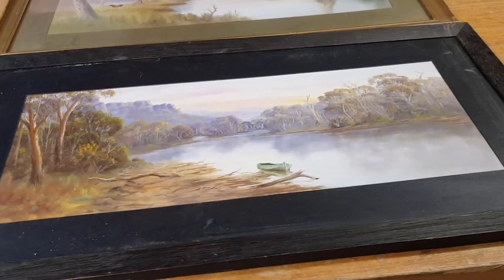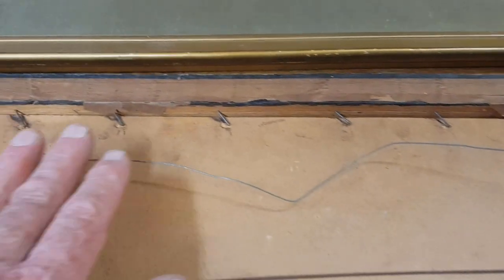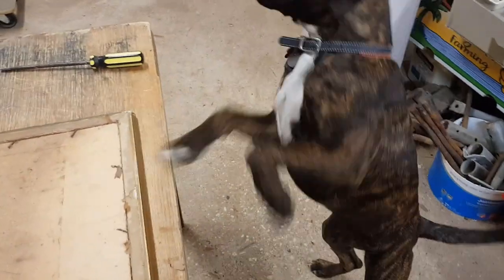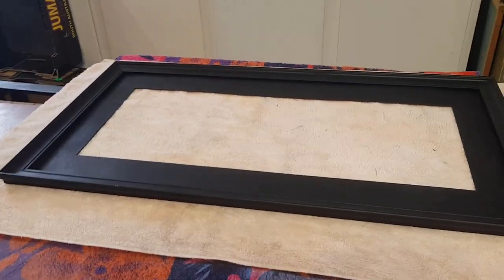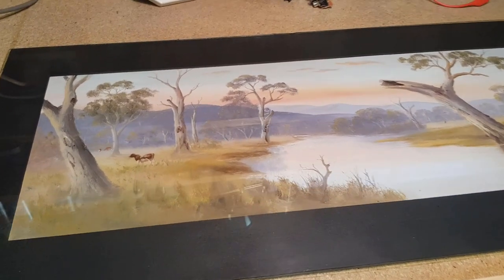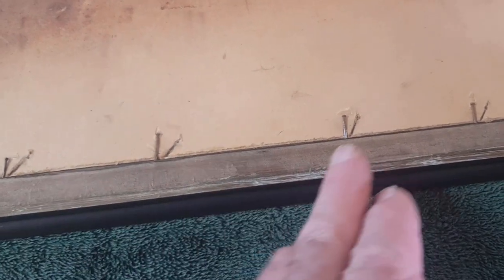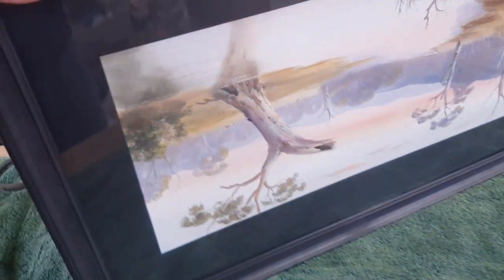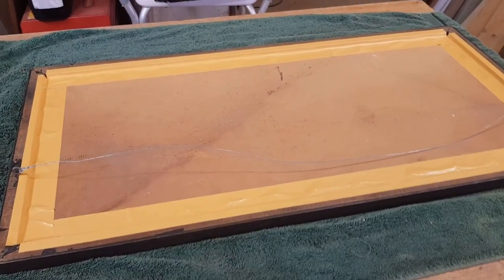Frame repairs, tips, tricks and hints on repairing some original 1920s paintings & replacing glass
I was given these antique (c.1920) original paintings awhile back - but they were in sad condition and one had the glass broken! Beauty, I thought - time for a video on fixing up old paintings! 😁👍